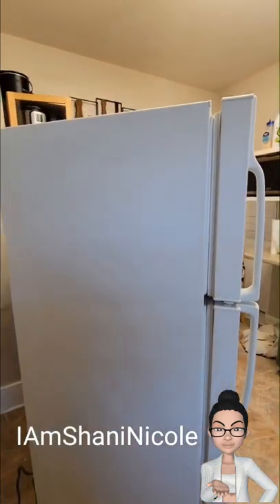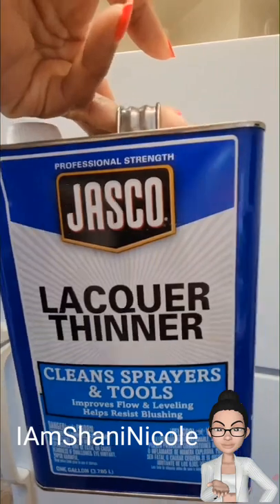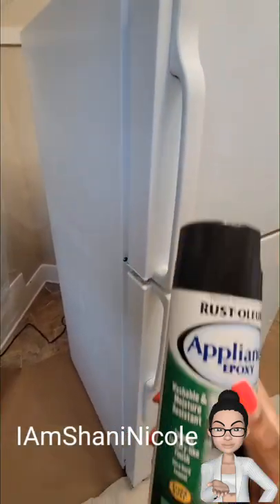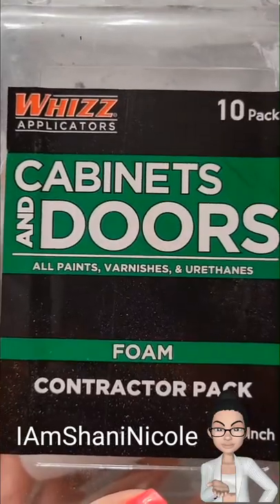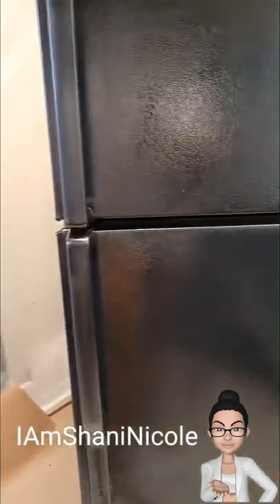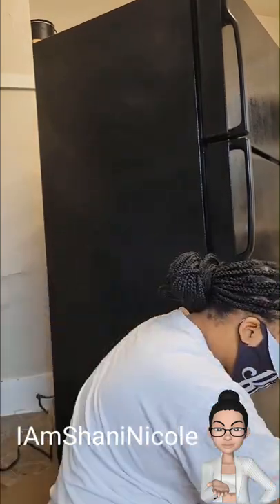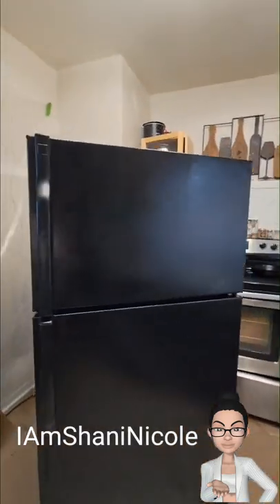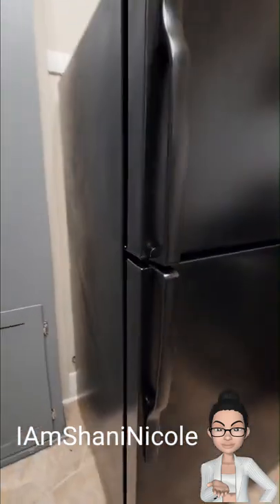Painting White Refrigerator Black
In this video, I am painting my white refrigerator black using Rustoleum Appliance Epoxy and Rustoleum Semi-Gloss Protective Enamel.

I am doing a Mini budget friendly makeover on my kitchen. Eventually I'm going to rip everything out but for now I'm making small updates.

After refacing my cabinets, I decided to paint my refrigerator black. There's absolutely nothing wrong with it, so there's no point in me replacing it right now.

Black Enamel paint

Appliance Epoxy spray paint